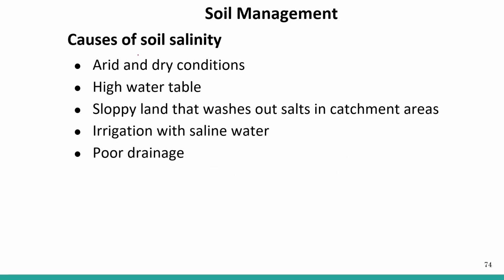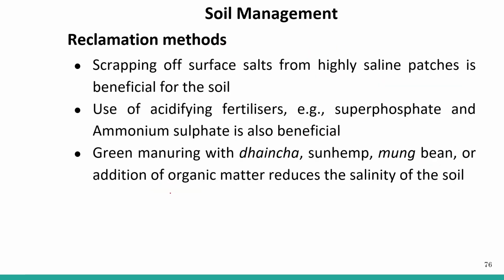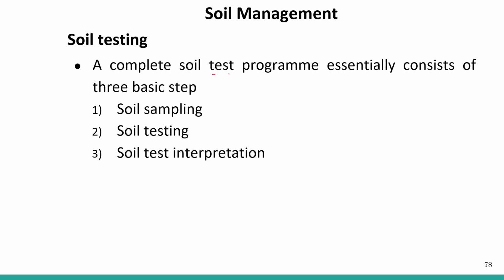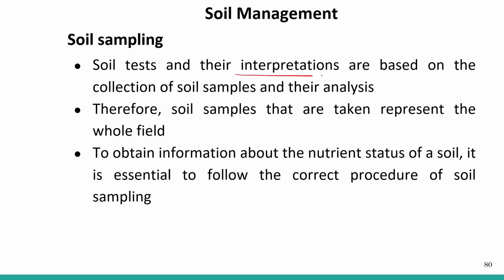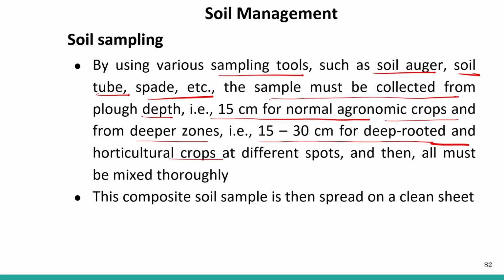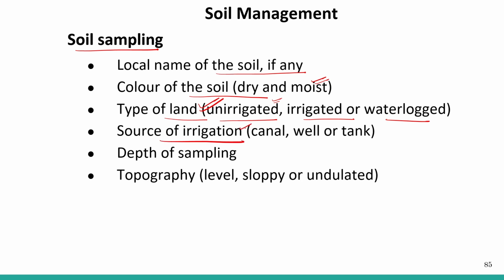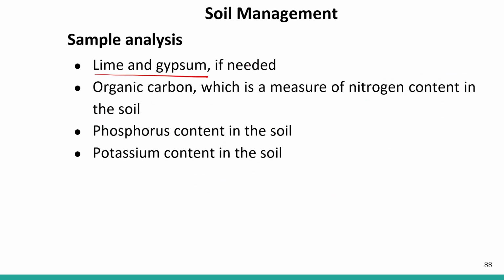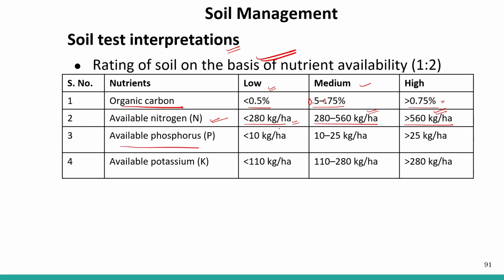Crop production Soil management Part 3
Subject: AGRICULTURE
Programme Name: Crop production
Course Name:  ICAR

"In this video we have discussed about causes of salinity, reclamation methods, soil testing, soil sampling and sample analysis"

📡 Key Features:
Syllabus-focused Content